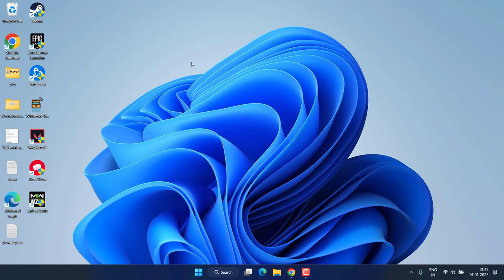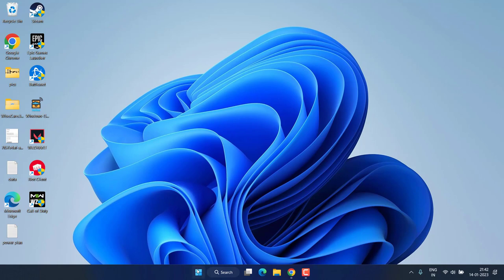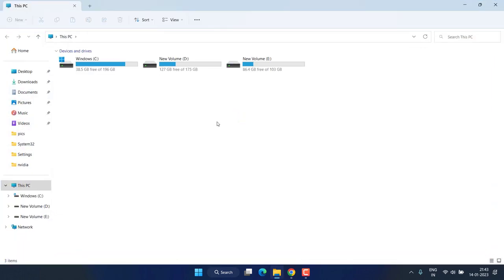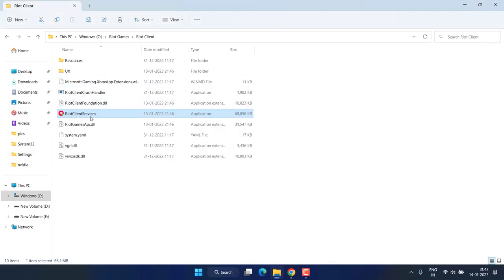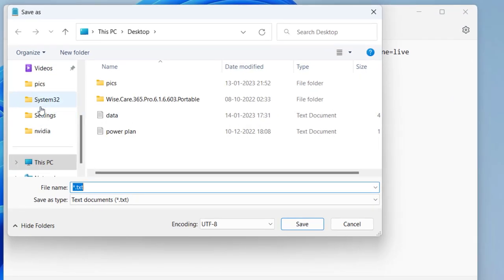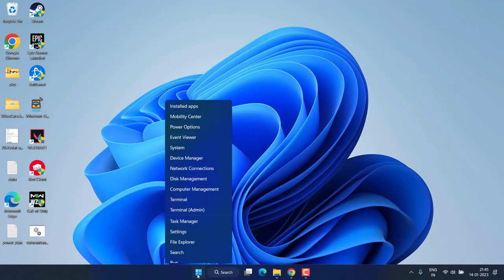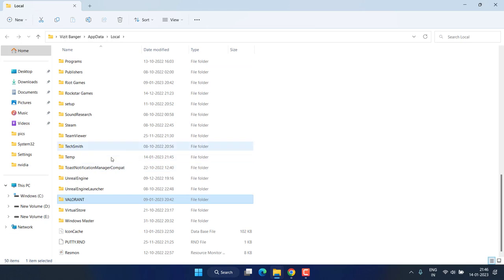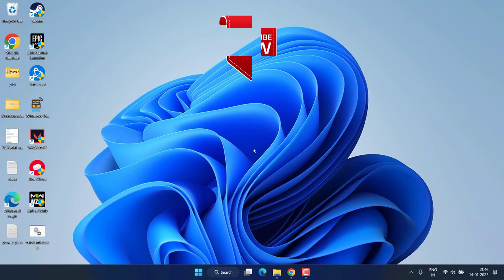Valorant Windows cannot access the specified device path or file in 2023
Fix Valorant cannot access the specified device path or file in while launching the valorant or riot client in windows 10 or in windows 11

00:00 Introduction
00:14 Method 1 by running in admin mode and disable full screen optimization
00:33 Method 2 by disabling certain conflicting apps
01:06 Method 3 using riot games folder
01:55 Method 4 by creating bat file to play valorant
02:45 Method 5 using run command by deleting user game data

command to paste in notepad file :
"C:\Riot Games\Riot Client\RiotClientServices.exe" --launch-product=valorant --launch-patchline=live